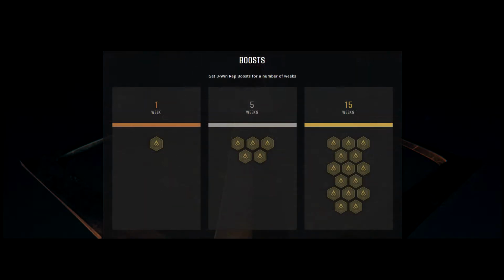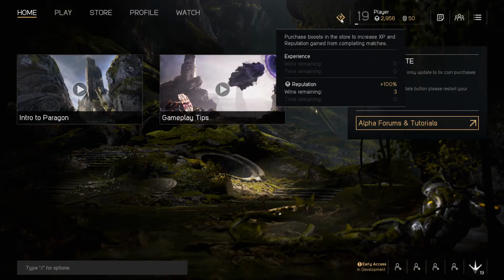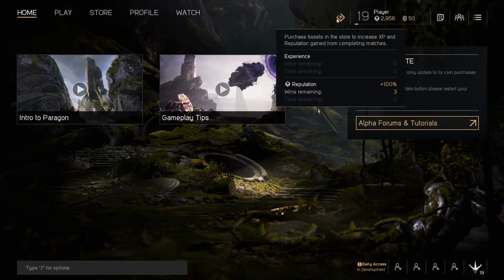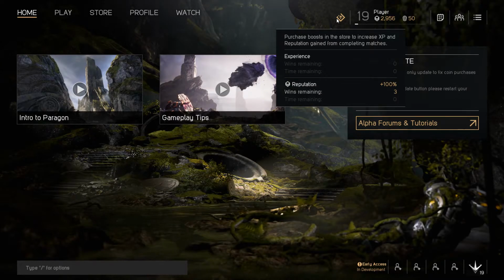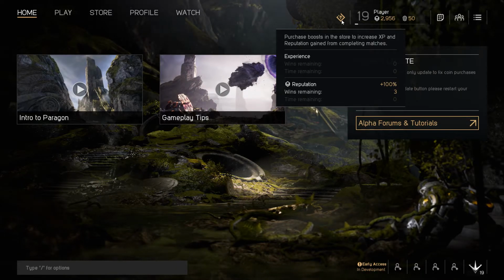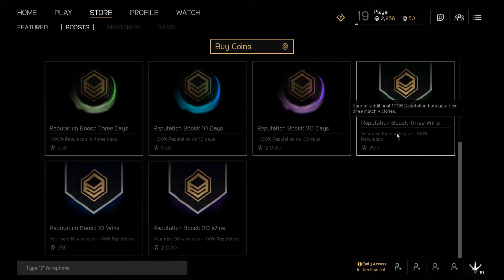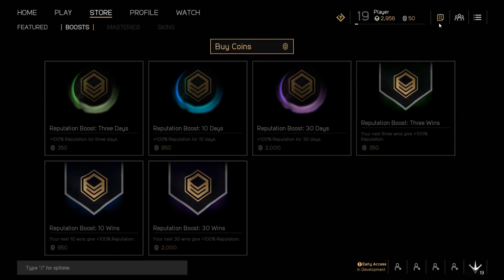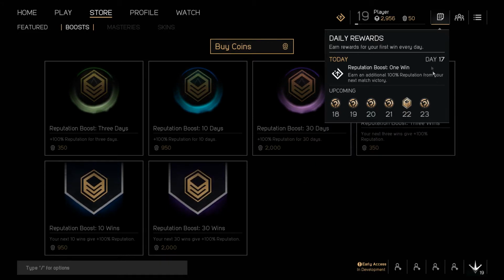Paragon - Boosts and Daily Rewards Explained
I explain how the boosts you receive with your founders pack work and I also overview how daily rewards work in it's current early access state.